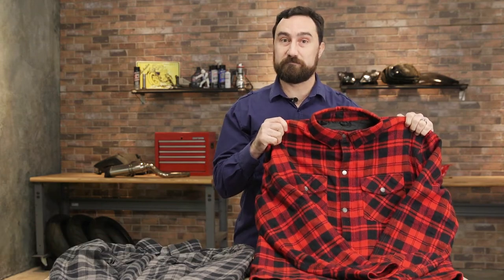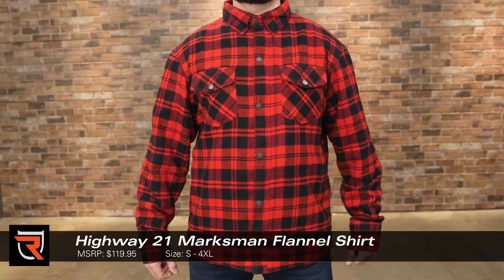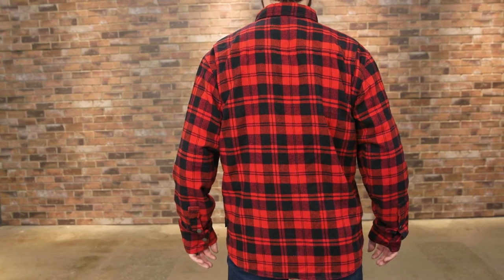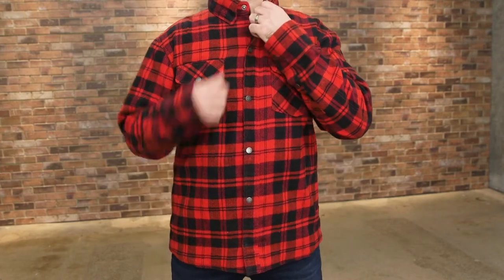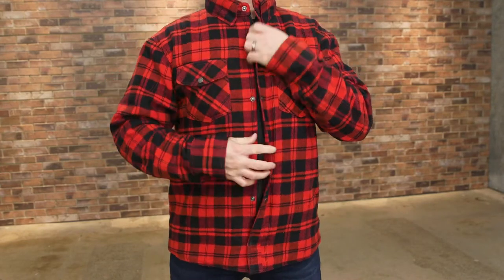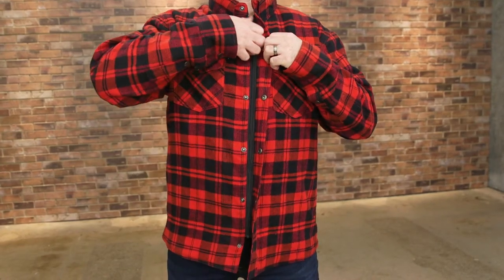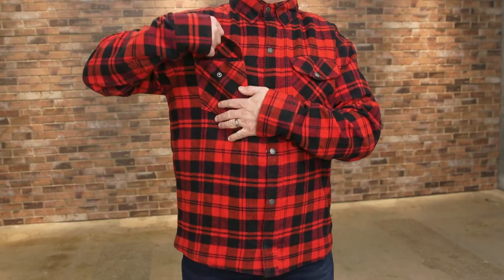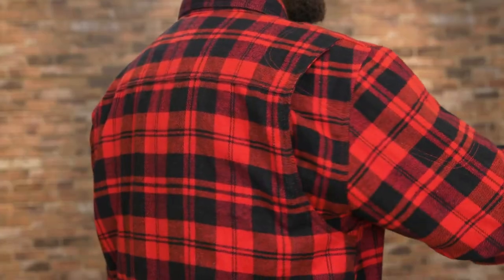Highway 21 Marksman Flannel Motorcycle Shirt Product Spotlight Review | Riders Domain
The Highway 21 Marksman Flannel blends style and protection in a package most wouldn’t even recognize as a piece of riding gear. The flannel is 90% cotton and 10% Kevlar, so it soft to the touch while carrying some level more abrasion resistance than an off-the-shelf piece. There’s a zippered main closure that also makes use of button snaps. The buttons are also used to close the two chest pockets and the cuffs as well.

The pleats on the back expand to help ensure comfortable fit. Inside there’s removable CE-approved shoulder and elbow armor along with a removable PE back pad. Inside there’s a concealed carry pocket too. Available colors include red and grey flannel options.

Click the link above for more information on  the Highway 21 Marksman Flannel, and be sure to follow Riders Domain for more product spotlights and motorcycle reviews.